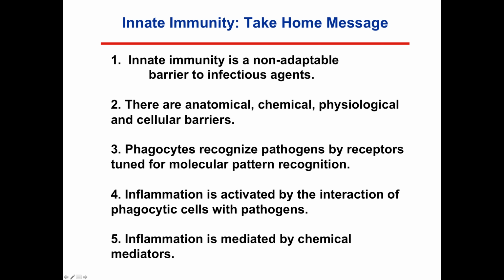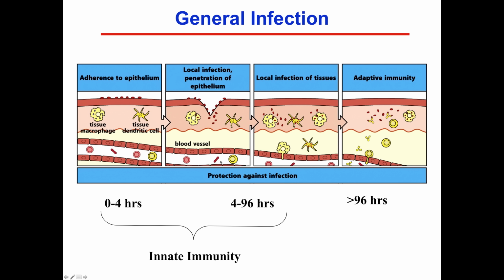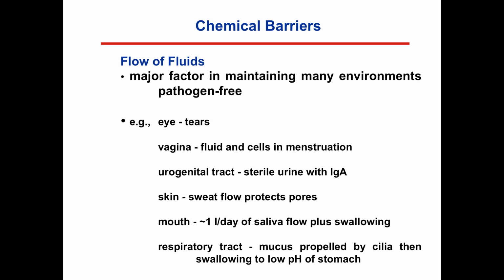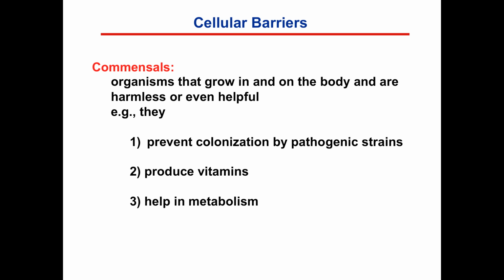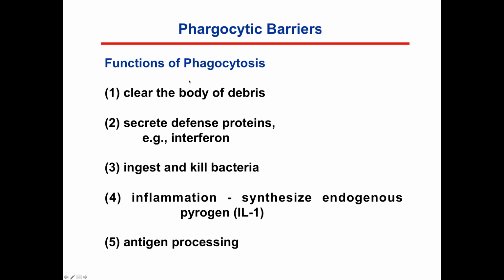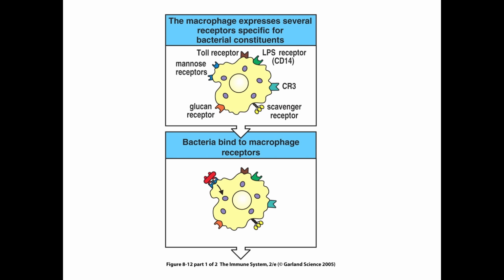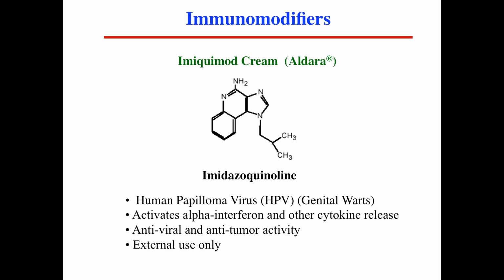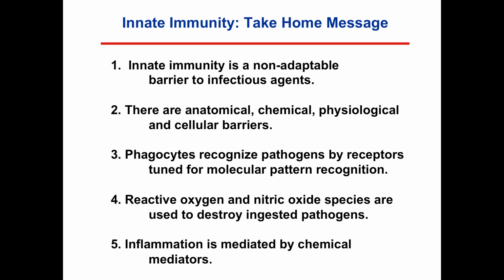Innate Immunity Lecture